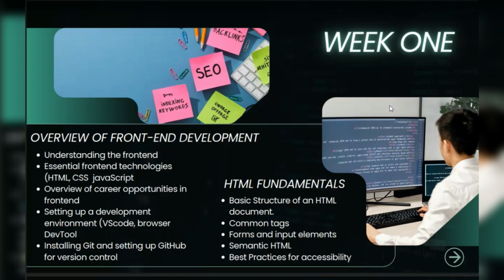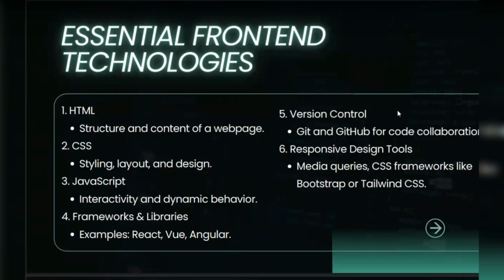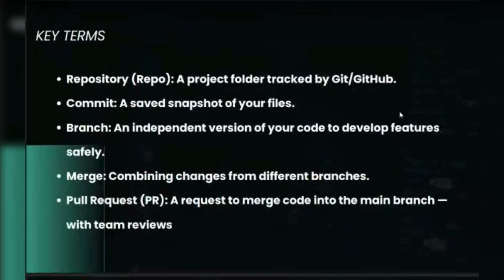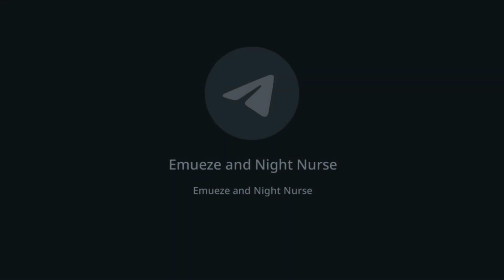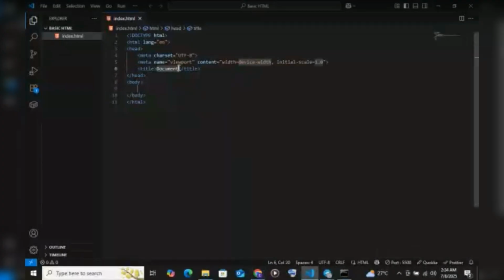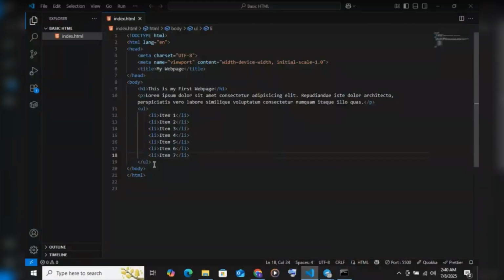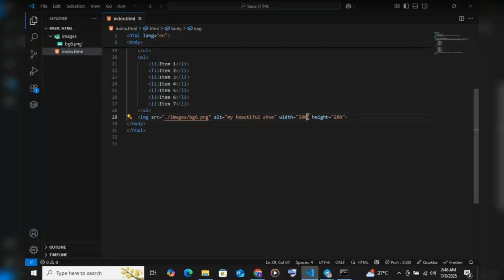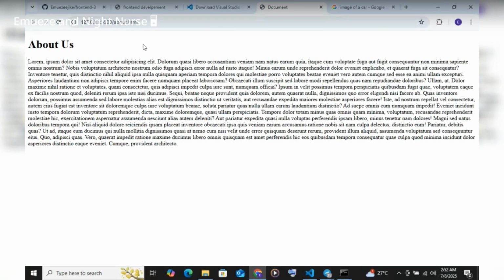introduction to Frontend development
introduction to HTML | git installation | Basic HTML tags and structure